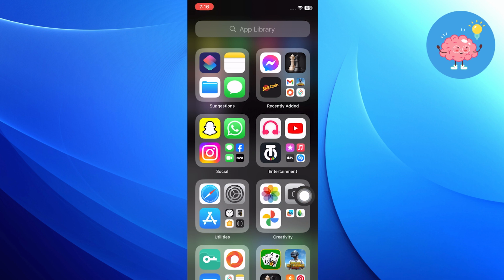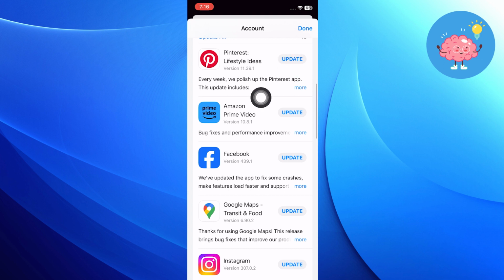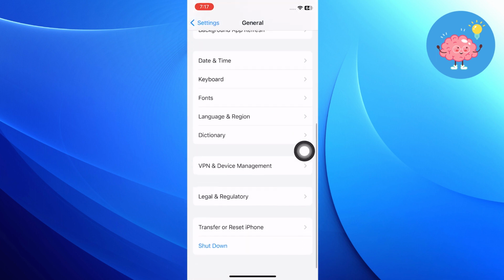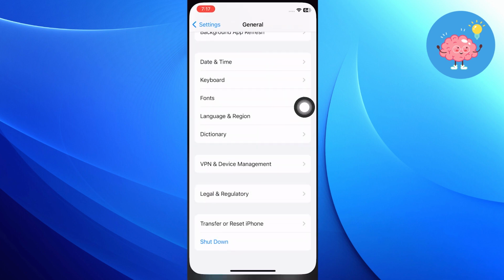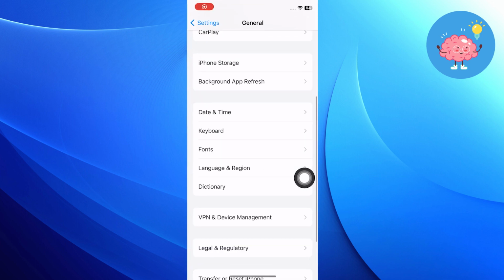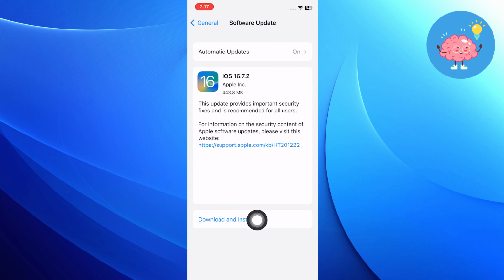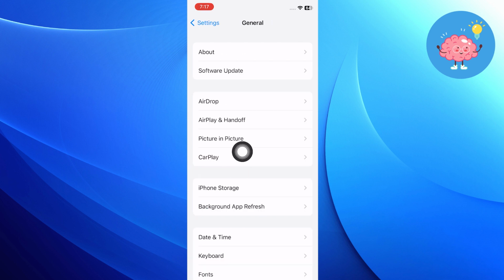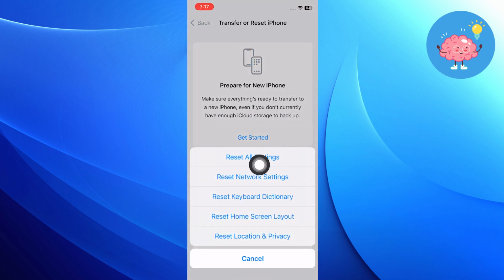How To Fix Iphone Apps Crashing After ios 17 Update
Are your iPhone apps crashing after the iOS 17 update, causing frustration and interruption? 📱 In this video, we present a survival guide to swiftly fix app crashes, ensuring a seamless experience with your updated iOS 17 device. Don't let app issues disrupt your mobile experience—learn the solutions now!